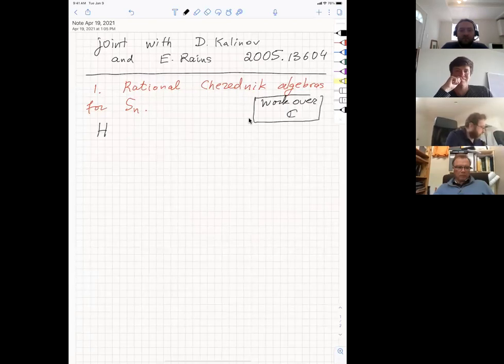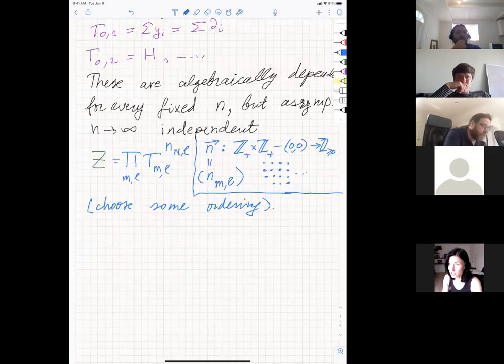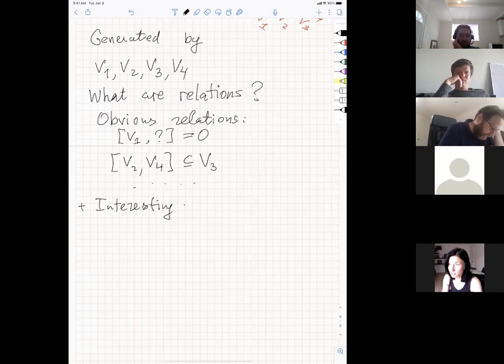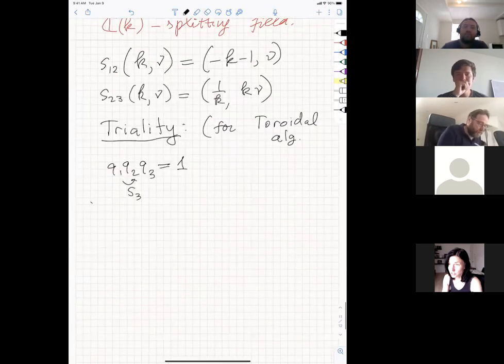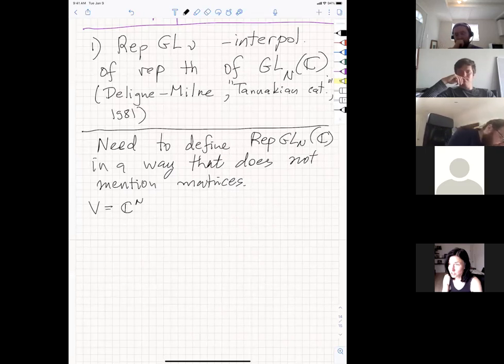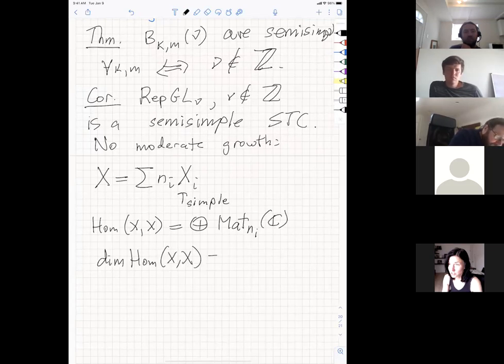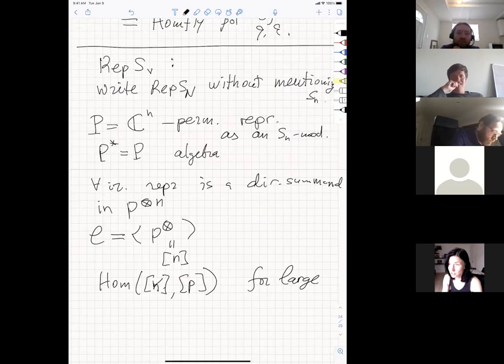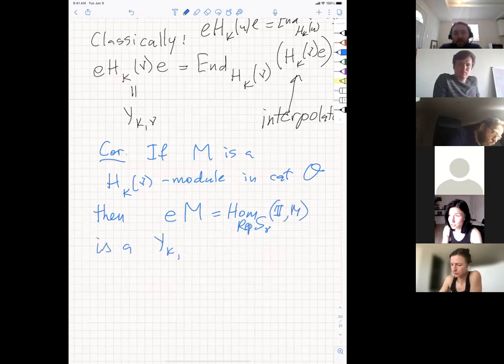Pavel Etingof - Deligne categories and deformed double current algebras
Informal String Math Seminar - Apr 19, 2021

Pavel Etingof (MIT)

Title: Deligne categories and deformed double current algebras

Abstract:

Deligne categories are tensor categories, introduced by P. Deligne, which provide a formal way to interpolate representation-theoretic structures attached to classical groups and supergroups (such S_n, GL(n),Sp(2n),O(n),GL(n|m),OSp(n|2m),etc.) to complex values of the integer "rank parameter" n. I will first review them and then explain how to use them to construct and study deformed double current algebras which have recently become increasingly popular in the mathematics and physics literature. This is joint work with D. Kalinov and E. Rains.